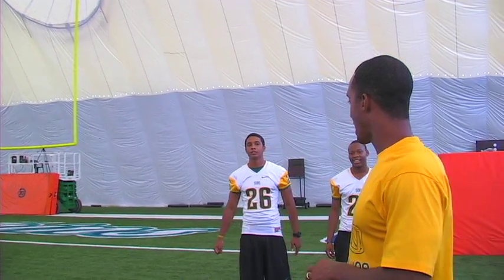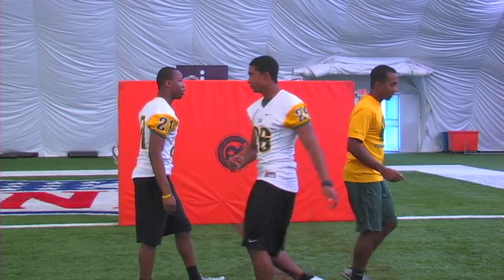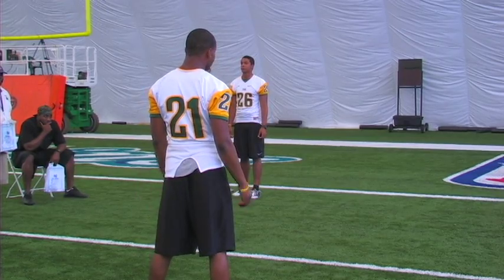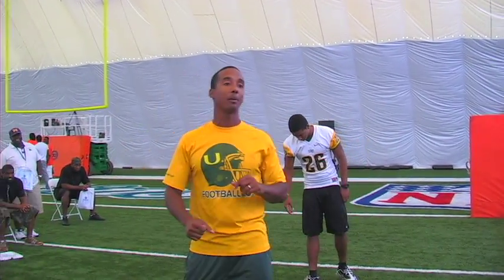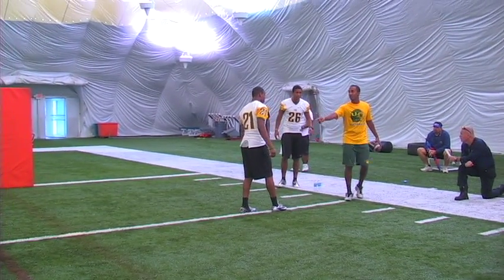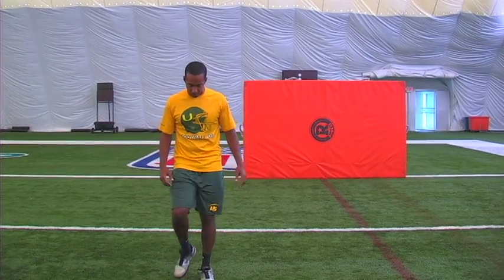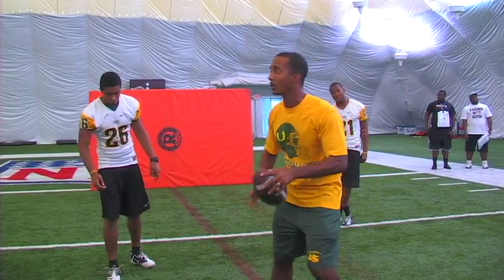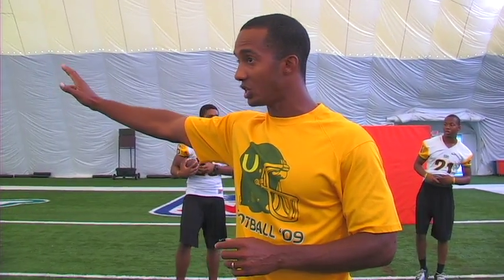Defensive Back Drills - Featuring Chad Wilson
Featuring former Florida Gators Quincy Wilson.
DB Drills, this video is one of many series of drills and exercise tips that are suitable for everyone.
 AYFL 2012 Coaches Clinic at the Miami Dolphins Indoor Training Bubble, Davie, FL  by Chad Wilson from University School